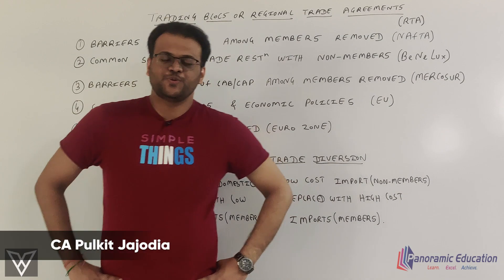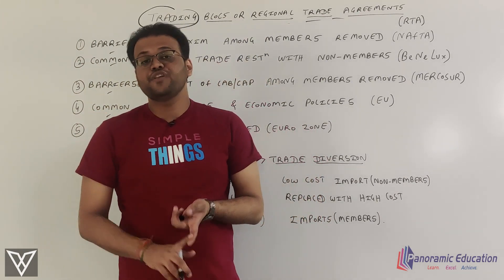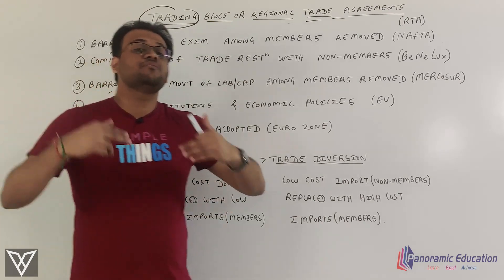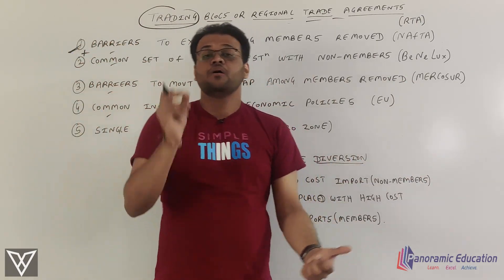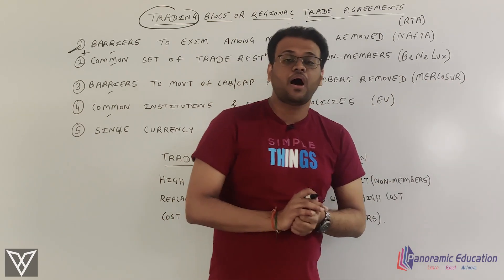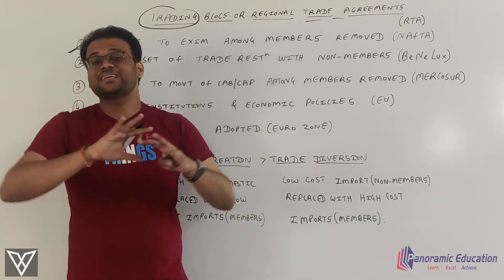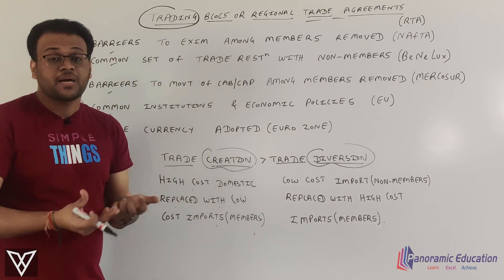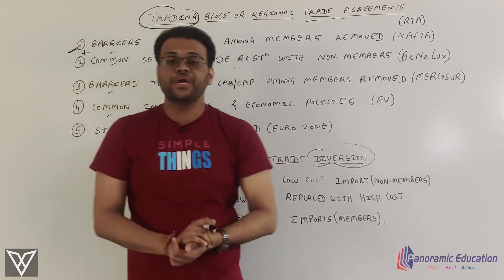Trading blocks or regional trade agreements || Economics || CFA Level-1